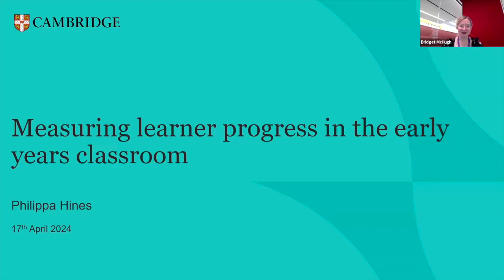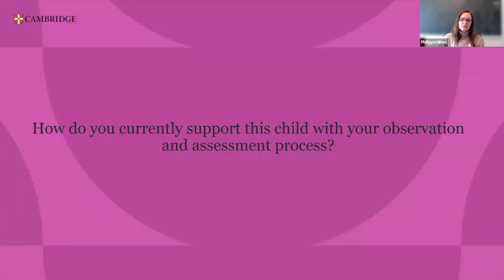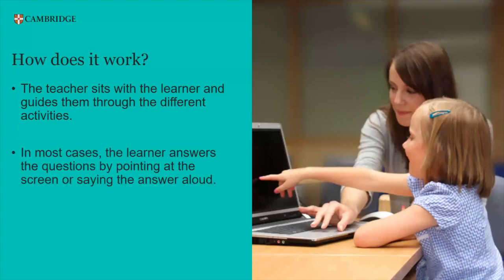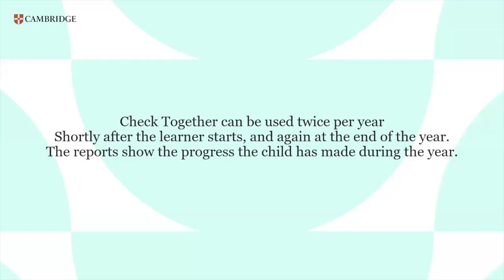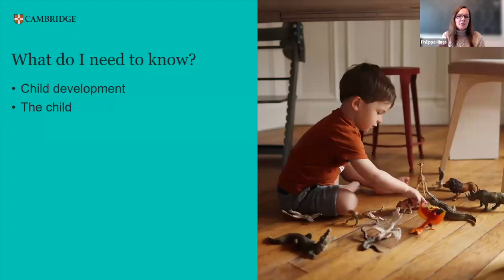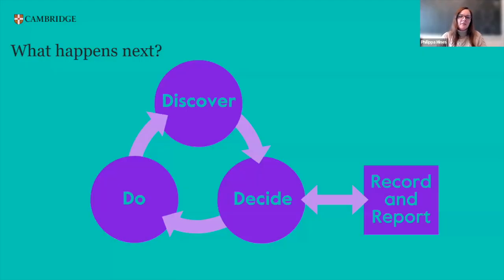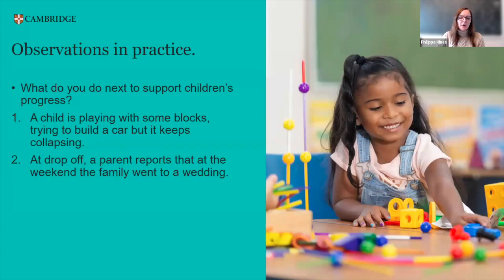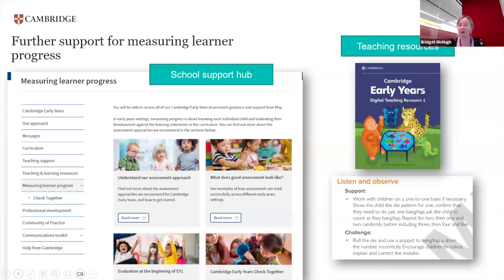Measuring Learner Progress in the early years classroom webinar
Assessing young learners’ progress against key milestones is a crucial part of early years education. It helps you to understand where your input has been most successful and effectively plan future learning.

In this webinar, Cambridge Early Years author Philippa Hines provides practical tips for measuring learner progress in your early years environment. This includes advice on how and when to observe learners, as well as how to use this information to ensure children have the best learning experience.